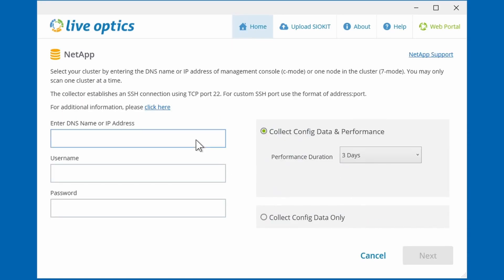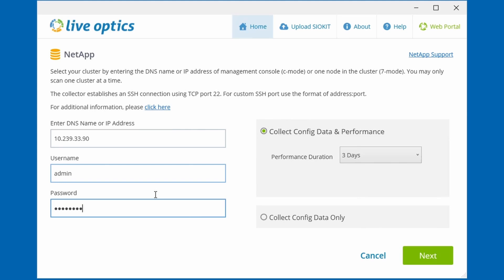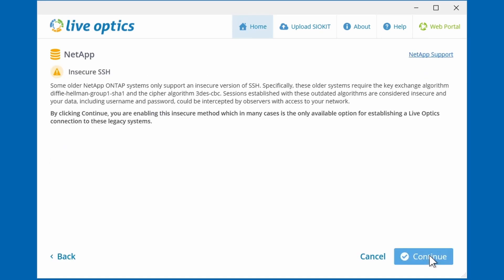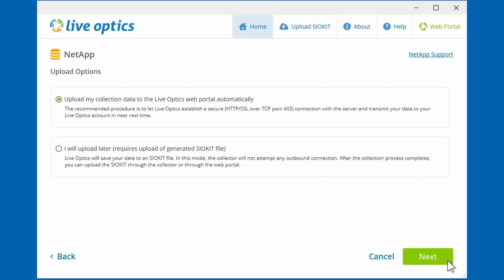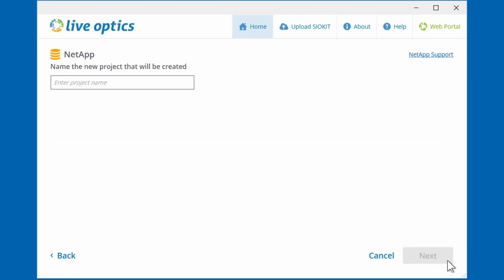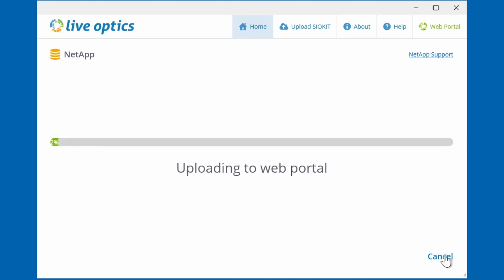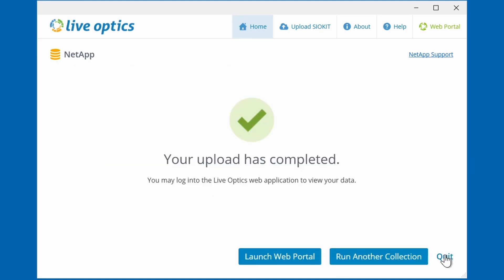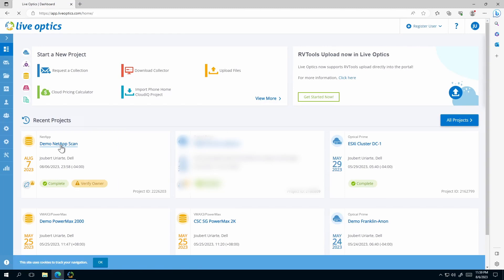How to Collect Configuration and Performance Data from NetApp Storage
In this tutorial, we will demonstrate how to use the Live Optics Collector Tool for Windows to collect inventory and performance data from a NetApp Storage system.